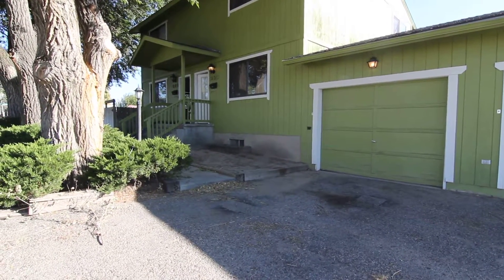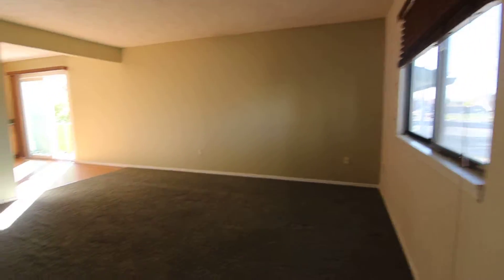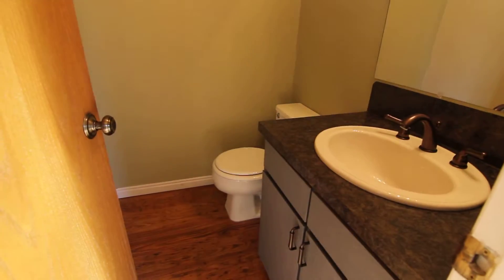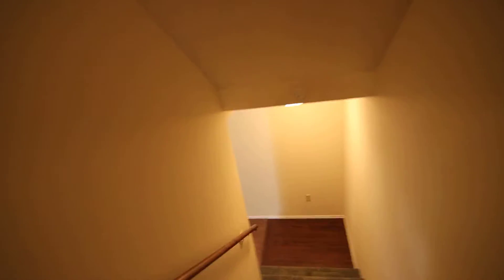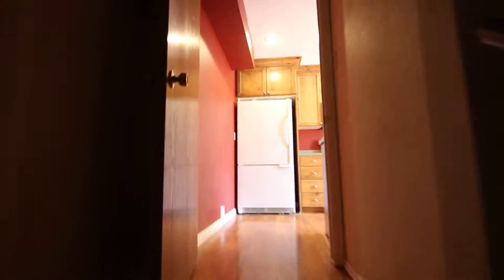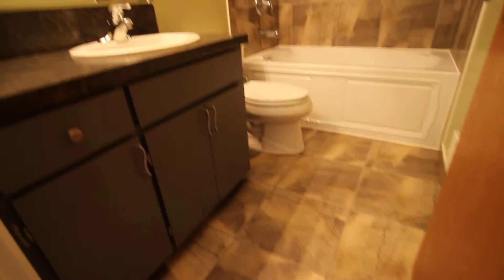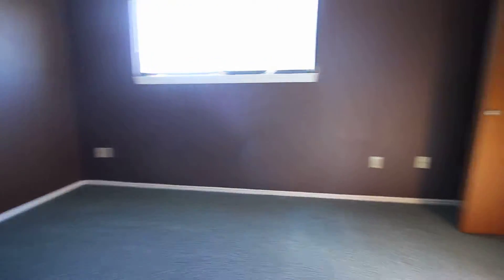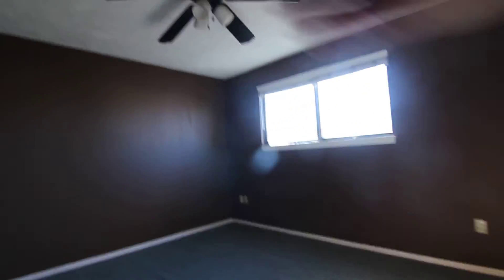360 N Fanning, Twin Home for Rent, Idaho Falls by Jacob Grant Property Management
This rental is located centrally in Idaho falls. It comes with a detached single car garage. There is a basement, main, and upstairs levels. The main level has the living space, half bath, and updated kitchen/dining with access to your own private deck. The updated main bath is located upstairs along with two large bedrooms. The basement has an extra living/office space and laundry room with lots of extra storage.